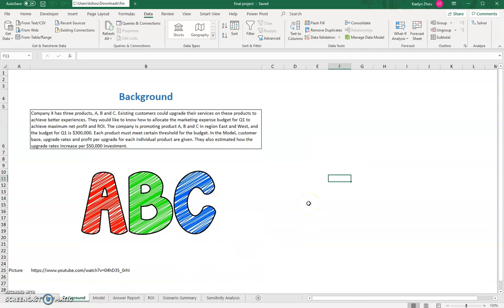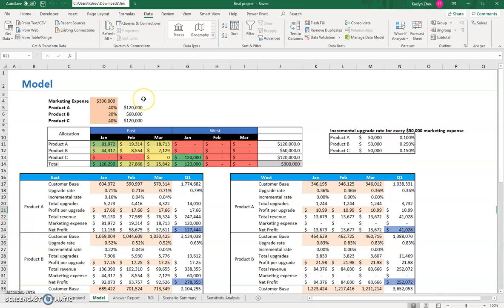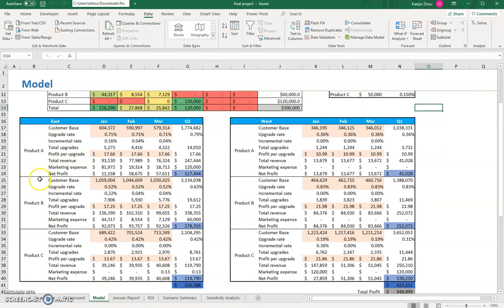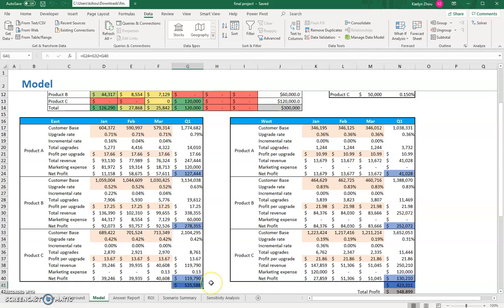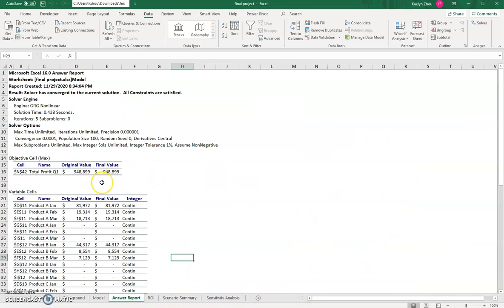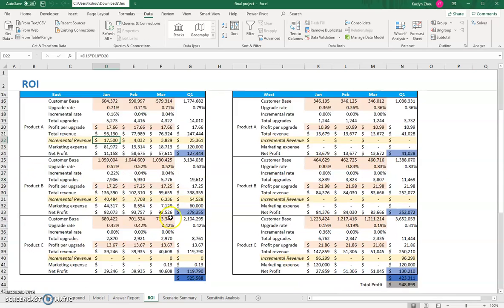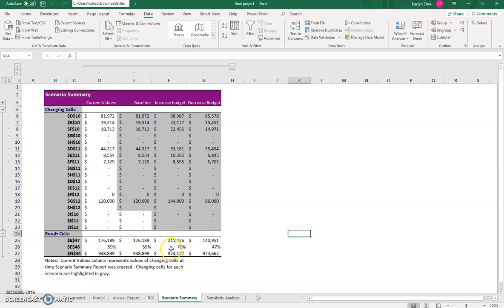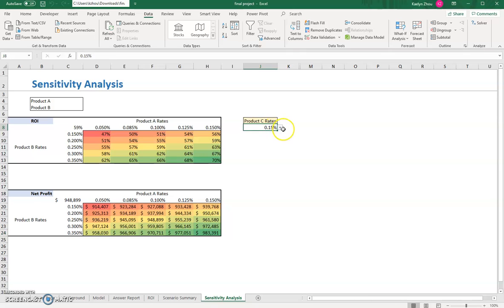Marketing Expense Optimization - Final- CIS 9467